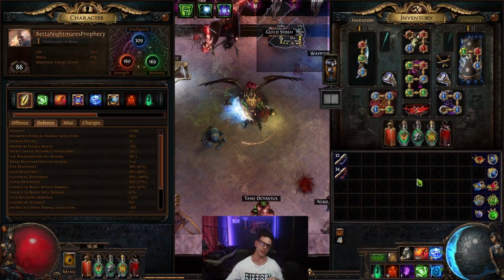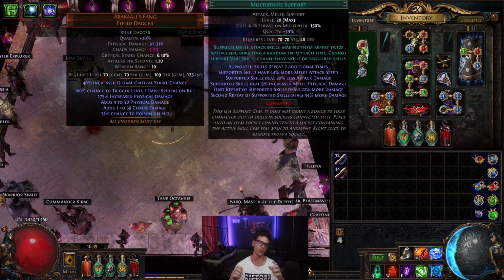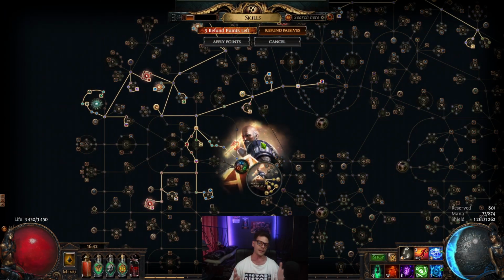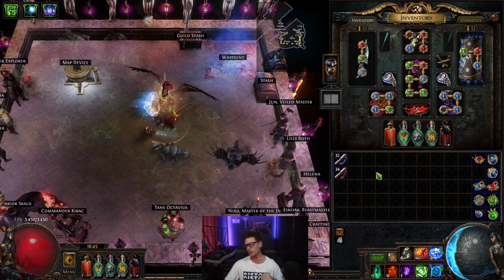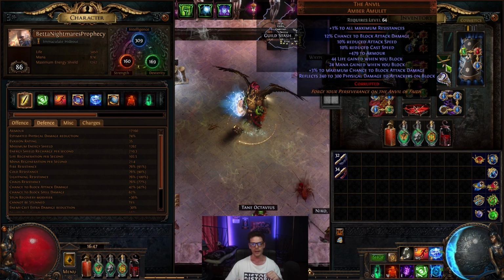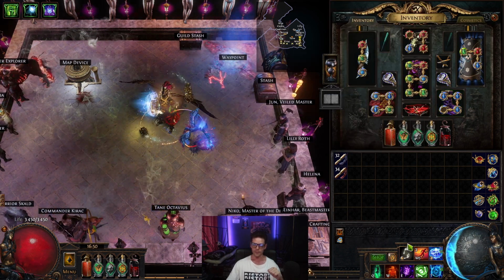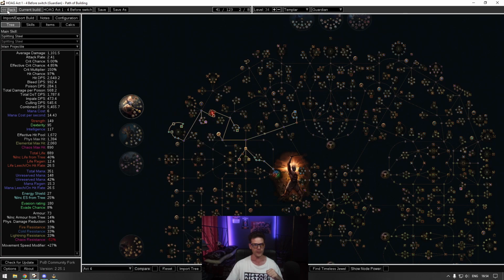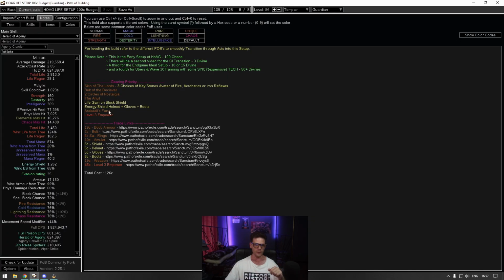HoAG 120C Life Setup BEFORE CI & Acts Leveling Guide (Herald of Agony Guardian) | PoE 3.21 Crucible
A Life Setup Build Guide for HoAG (Herald of Agony Guardian)120Chaos Budget & Leveling through the Campaign.

Zero Changes for 3.21 Crucible so the Guides still very much valid! Just Update the PoB.

SECOND VIDEO HERE :
TANKY HoAG + Spiders Budget CI Build Guide 2 of 4 (Herald of Agony Guardian) | PoE 3.20 Sanctum

~~~PLEASE NOTE~~~
The build will be based but adjusted off The Arachnophobia Allstars by Chromino who has an entire Written Guide that is highly detailed!

This is a Remake and an Update on my Previous Herald of Agony Guardian Guide, due to many changes and different items I will be Guiding you along from this early setup all the way to endgame in 4 Separate Videos so you can fully understand/transition the build when necessary without confusion or frustration.

Chapters:
00:00 - Intro
01:17 - How HoA Works
03:59 - How to summon Spiders
04:26 - Ascendancy
05:57 - Skill Tree
08:30 - Gear
12:18 - Skill Gems
14:40 - Leveling Act1-4 PoB
15:48 - HoAG Switch Early Act4 PoB
17:13 - Before Maps Act10 PoB
18:17 - Life Setup PoB

HoAG 120C Budget Life Setup before CI & Acts Leveling (Herald of Agony Guardian) | PoE 3.20 Sanctum